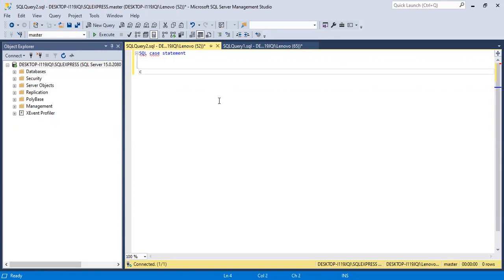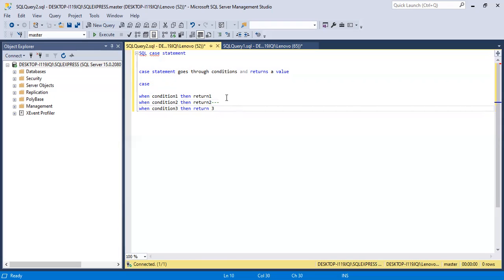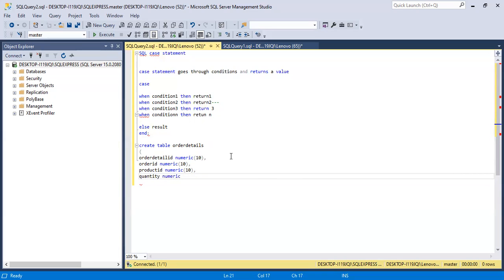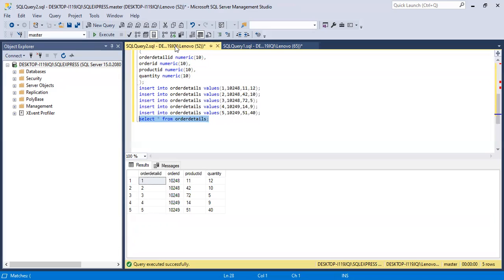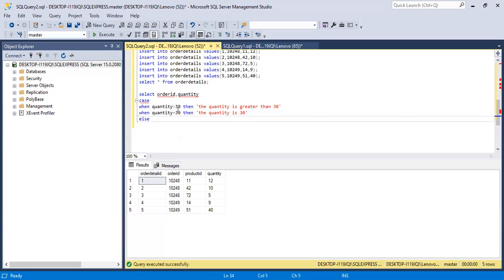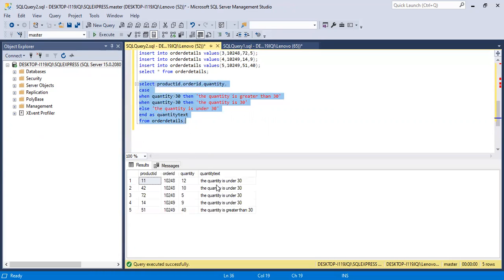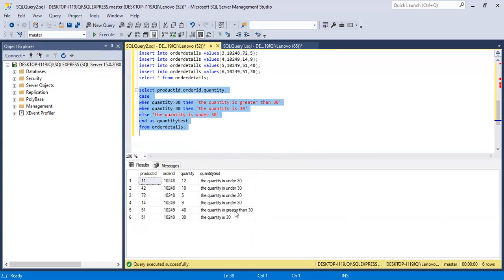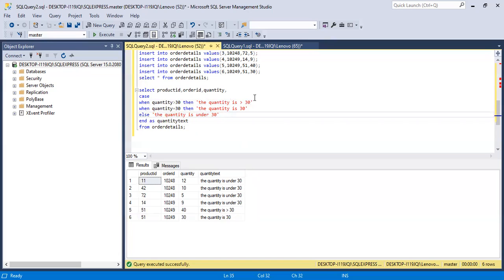Case statement in sql